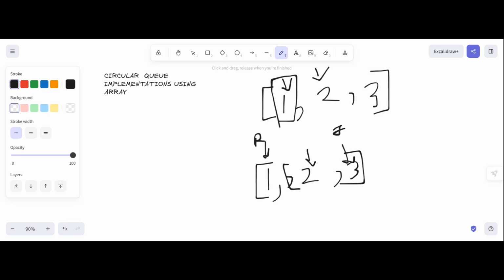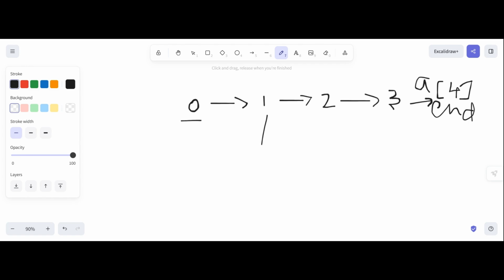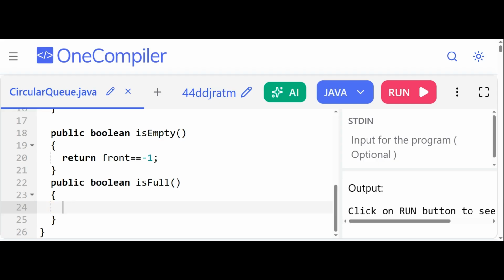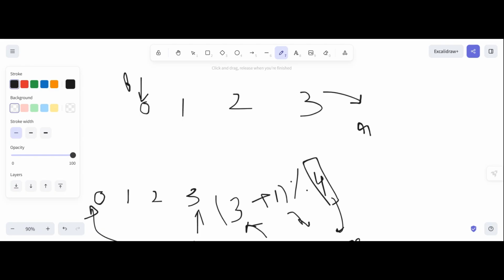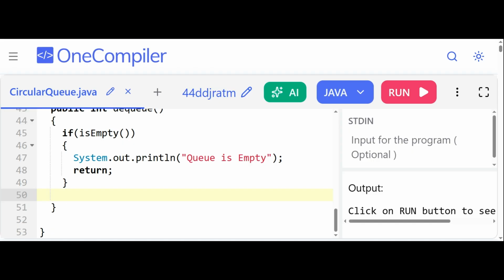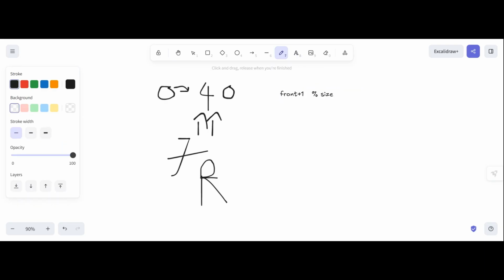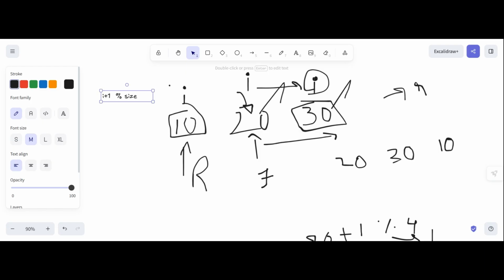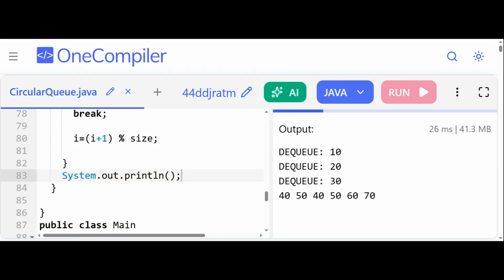Circular Queue implementation using arrays